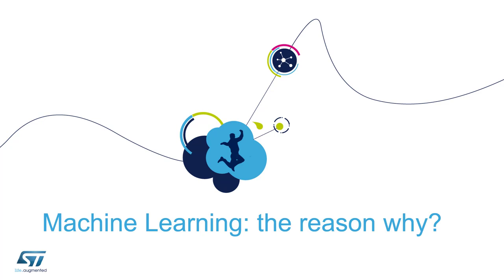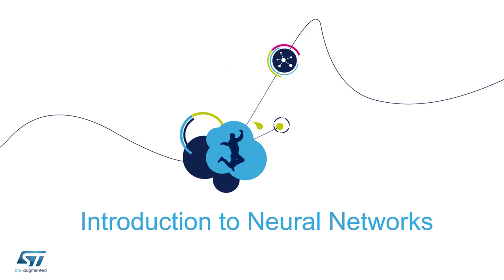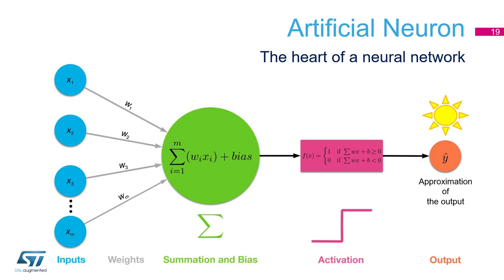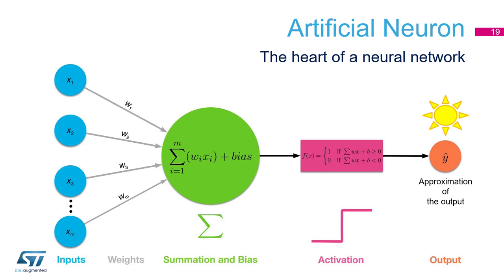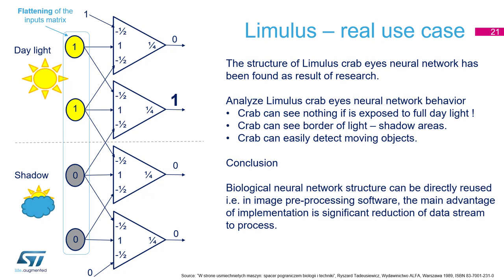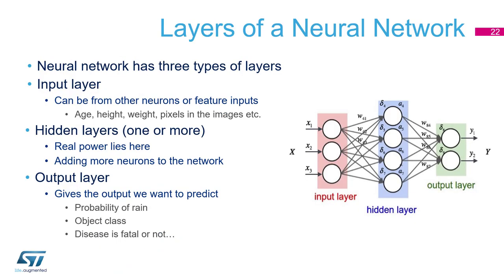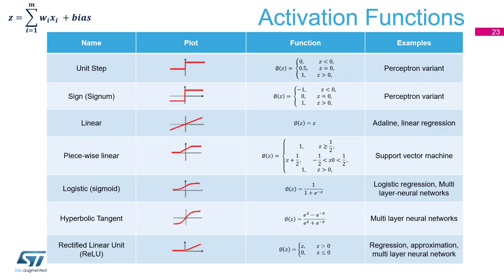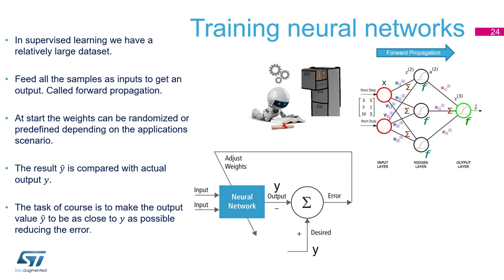STM32Cube.AI workshop - 2 Introduction to Neural Networks (NN)